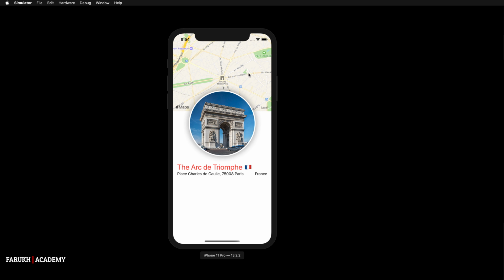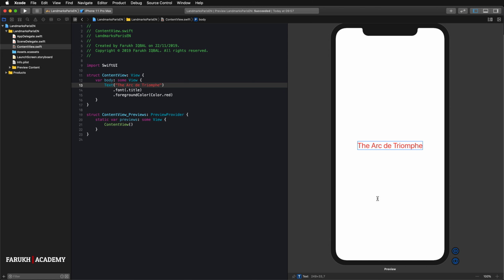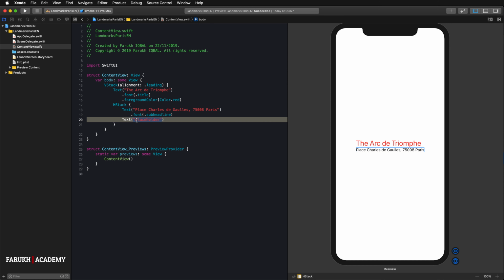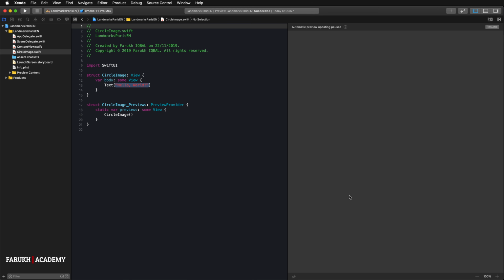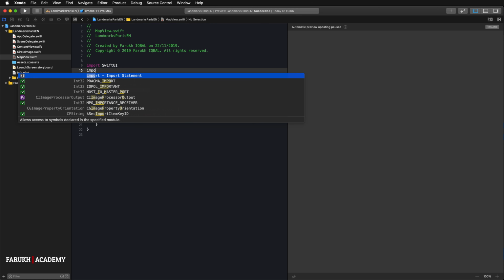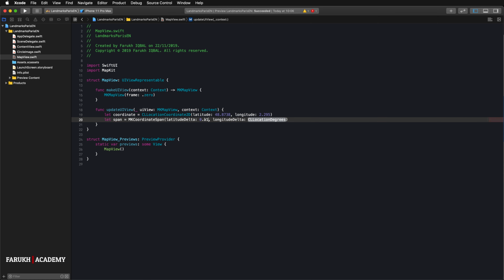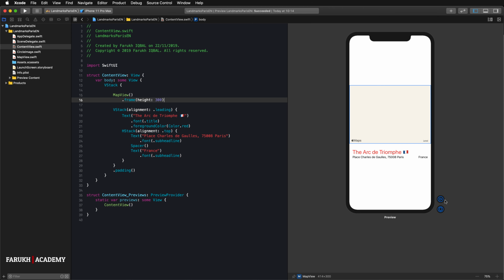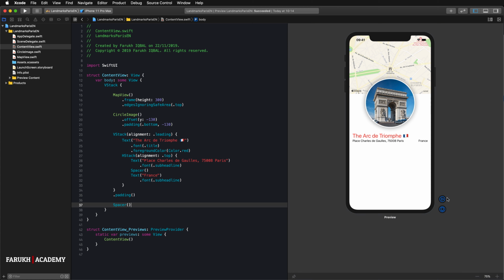SwiftUI: How to create and combine views?